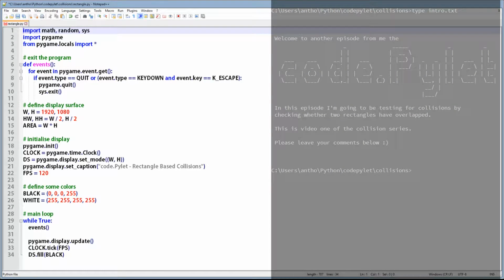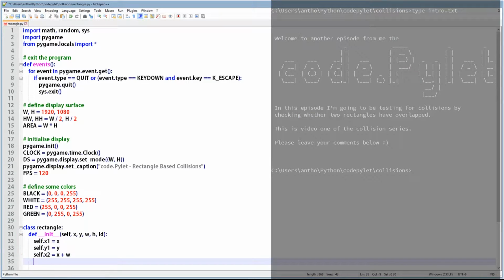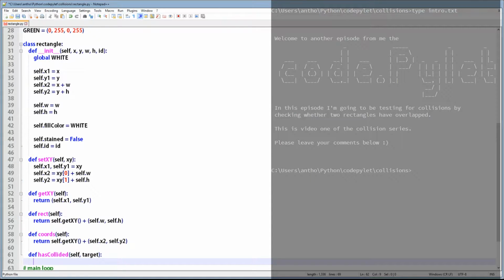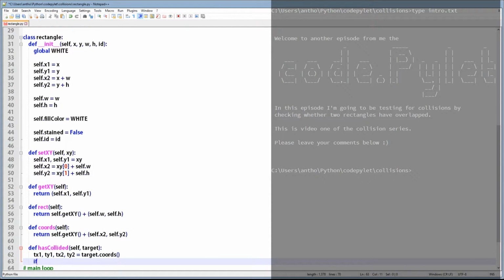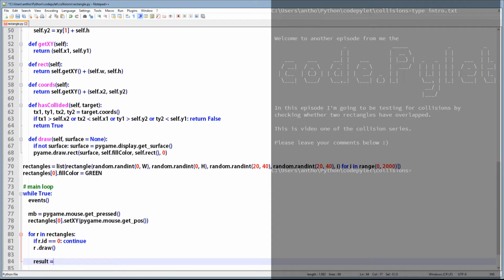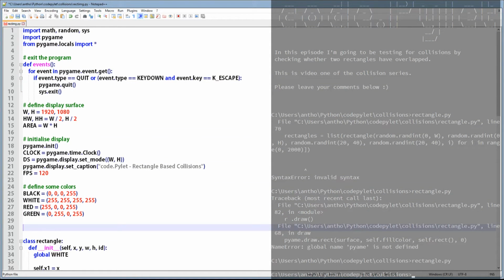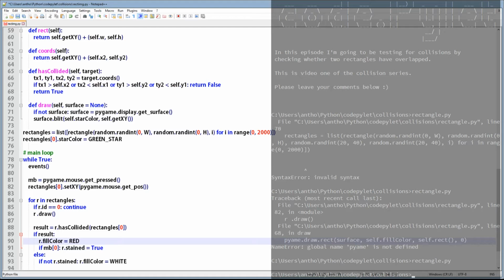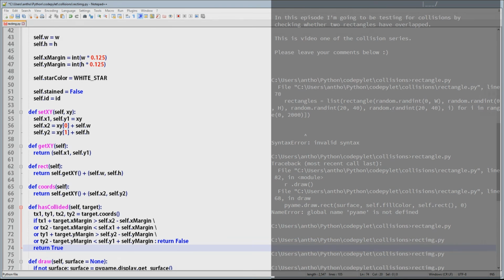Python Pygame Tutorial - Rectangle Based Collision Detection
In this episode I'm going to look examining rectangle based collision detection.

If you'd like to know how to install and run your first Python Pygame script then watch my first video

You can find all the scripts here in my Google Drive Folder

... and if you have any comments then feel free but bear in mind I don't pretend to be an expert, I just enjoying using Python and Pygame.

Anthony